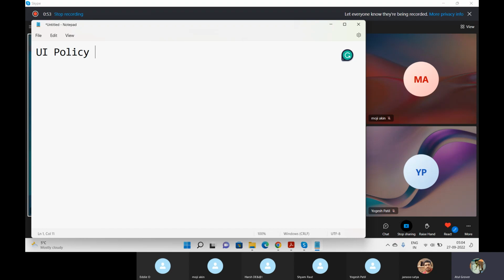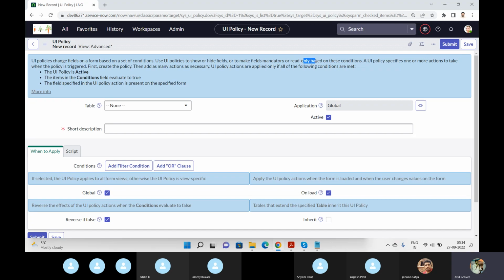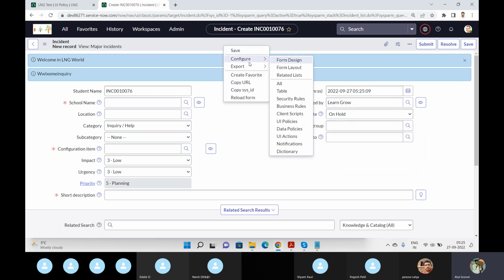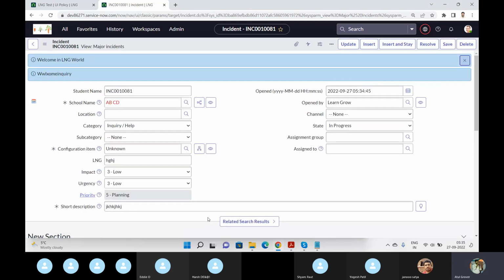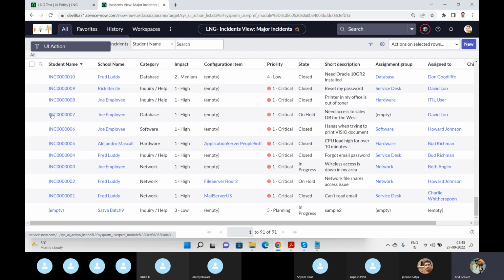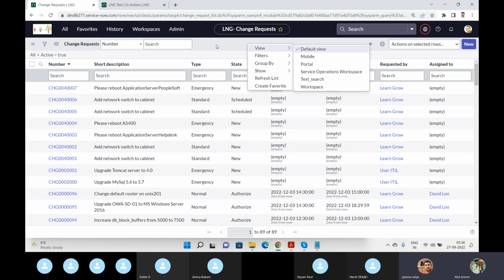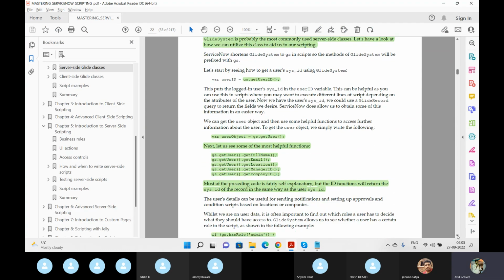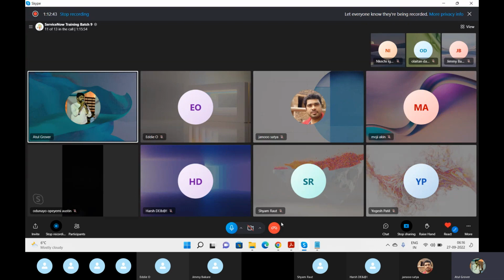Batch 9 | Day 27 | UI Policy - UI Action || Tokyo